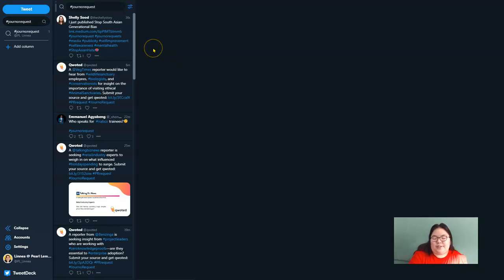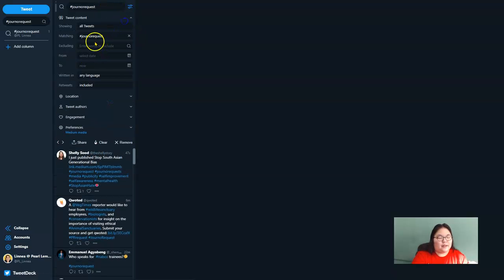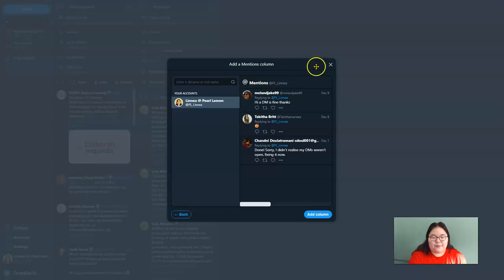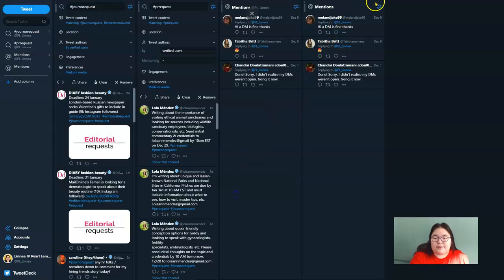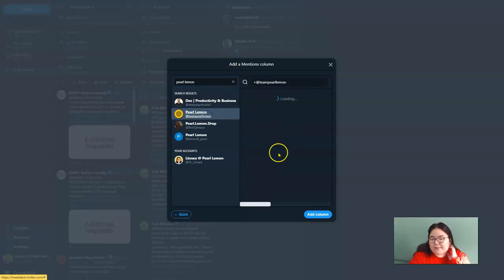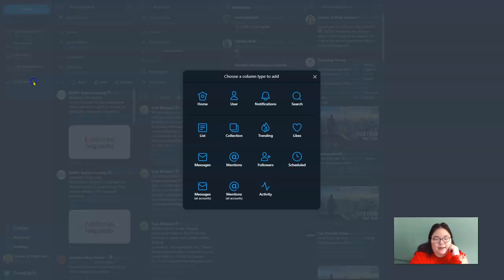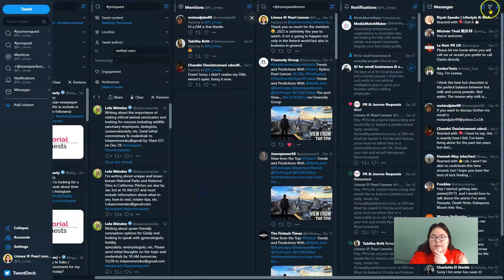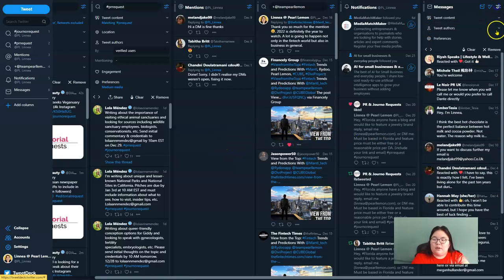How To Find Media Opportunities On Twitter (With TweetDeck)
How To Find Media Opportunities On Twitter | A Guide to Public Relations

Instead of spending hours sifting through journorequest and getting lost in the thousands of promotional and useless tweets, you can make your search for media opportunities 10x EASIER. All you have to do is... use TweetDeck. It's faster, easier to use, and organized all in one place.